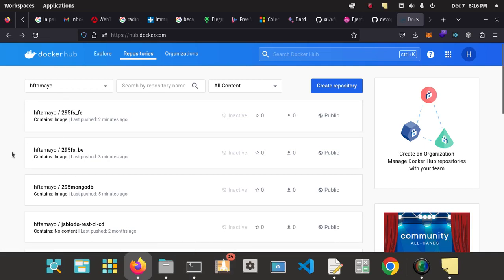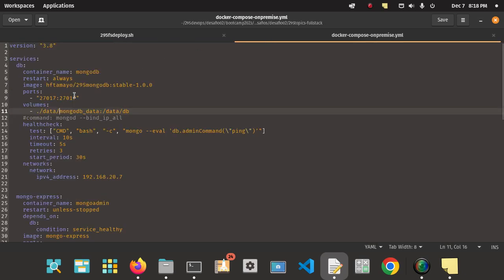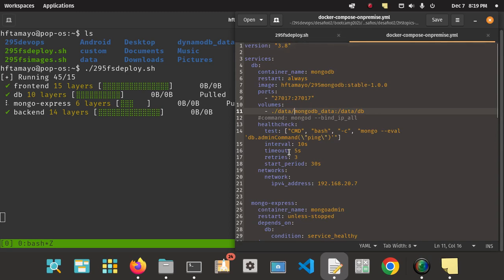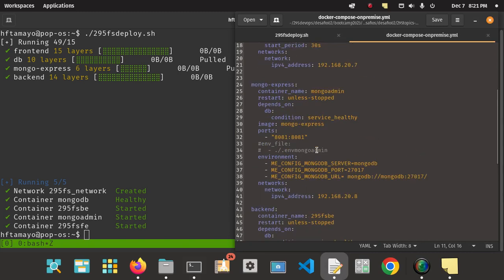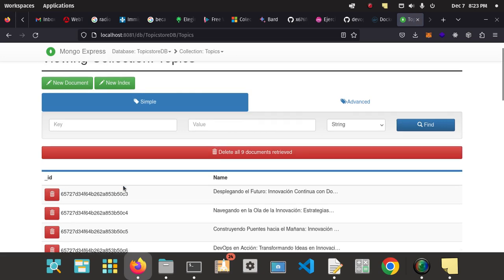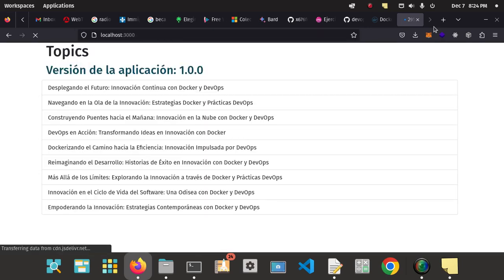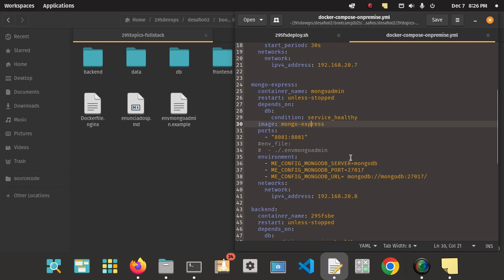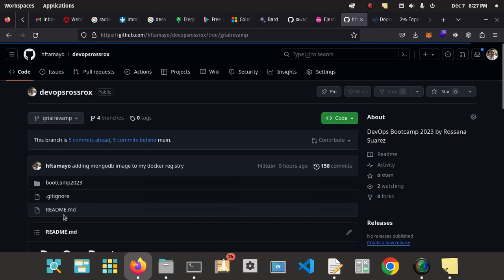Build and Deploy a WebApp (MongoDB, Node, TS, EJS): deploying on Premise with Docker Compose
Rossana Suarez DevOps Bootcamp 2023 Edition : Deploying on premise docker images using a docker - compose yaml file